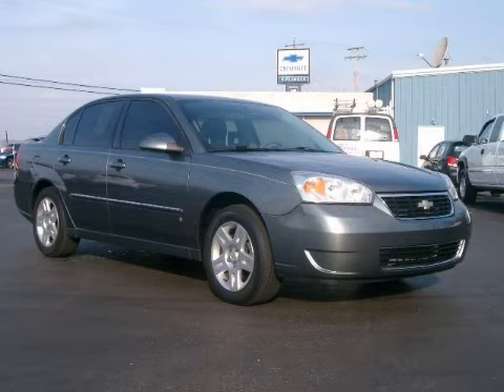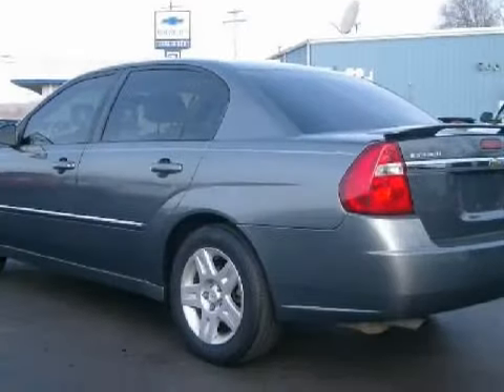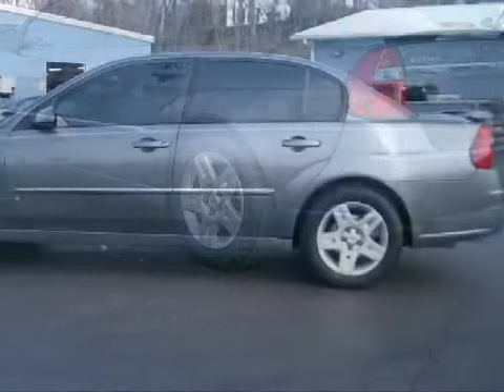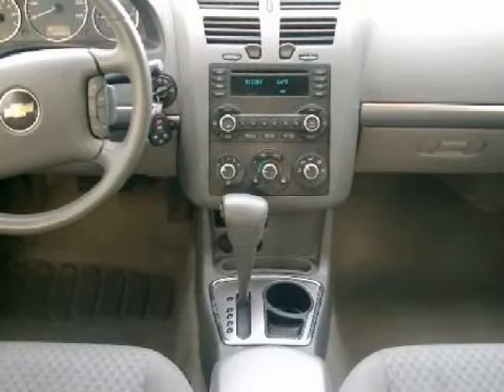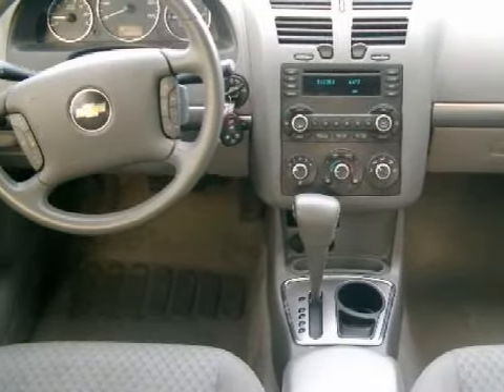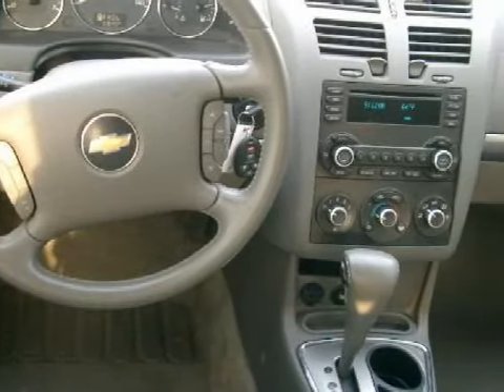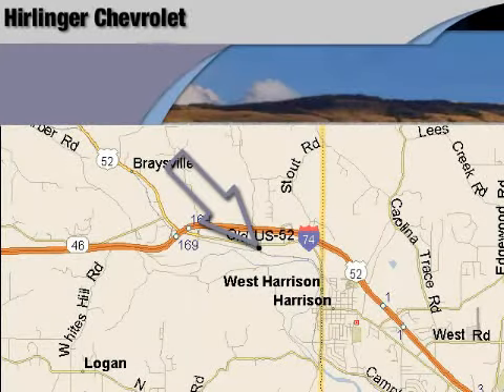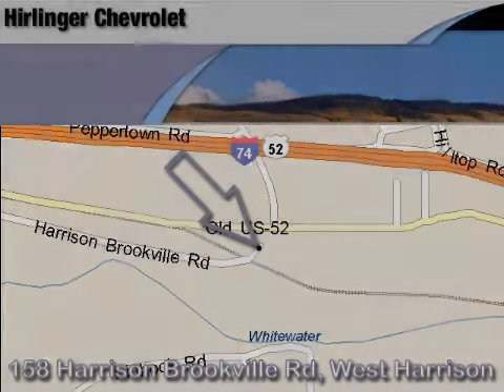2006 Chevrolet Malibu Harrison OH 45030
Year: 2006
 Make: Chevrolet
 Model: Malibu
 Engine: 3.5L V-6cyl
 Trans.: a
 Exterior: Medium Gray
 Miles: 33,538

 Hirlinger Chevrolet
 9912 Harrison Avenue